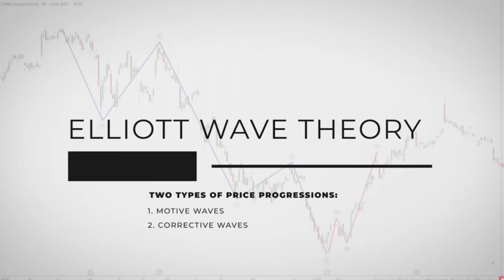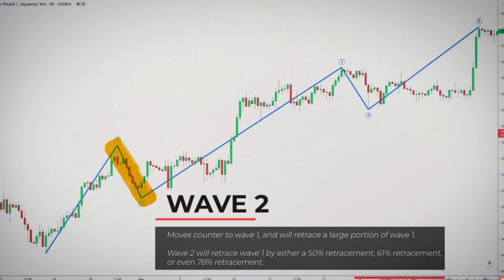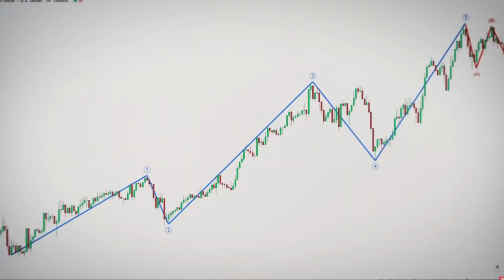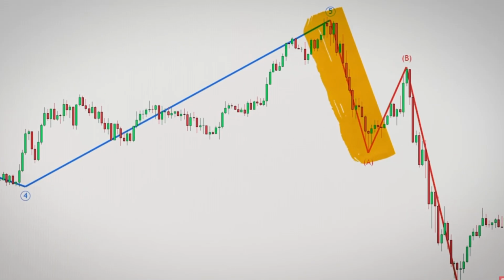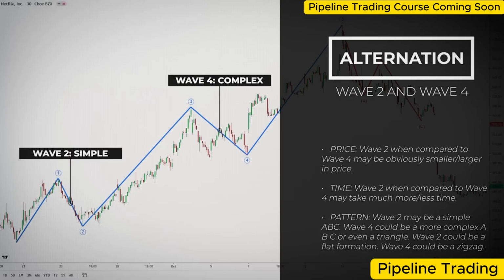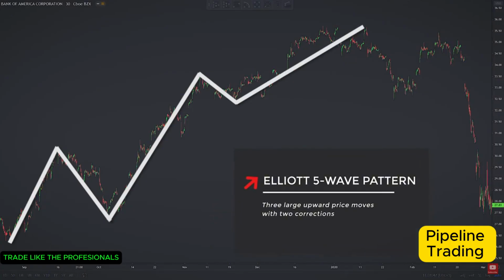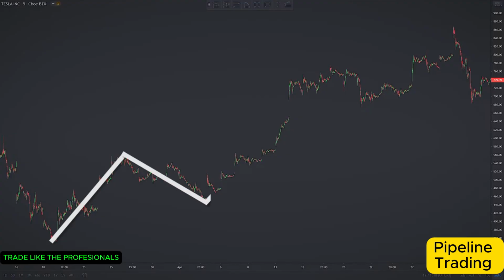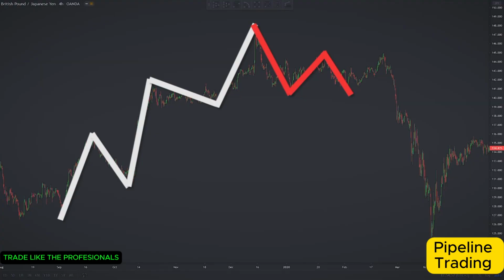Elliott Wave Theory Guide — The Blueprint Behind Every Market Move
In this Pipeline Trading episode, we break down Elliott Wave Theory — one of the most powerful frameworks for understanding how institutional money moves the markets.
You’ll learn how to identify impulse and corrective waves, spot turning points, and apply wave counts in real time with clarity and confidence.

We’ll cover the five-wave structure, the A–B–C correction, and the three rules every trader must follow.

📊 Stay disciplined. Trade with intention.